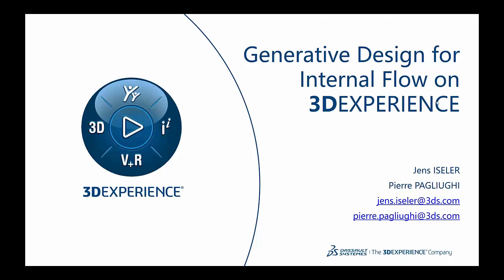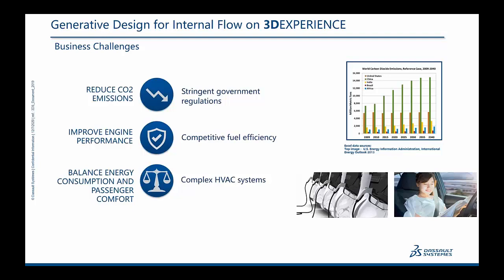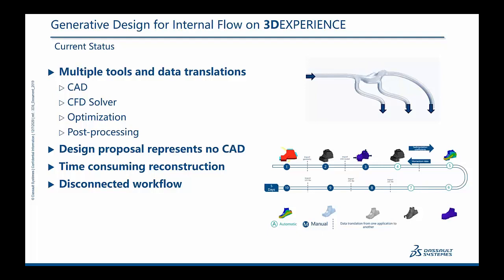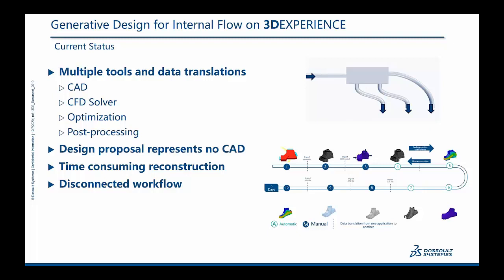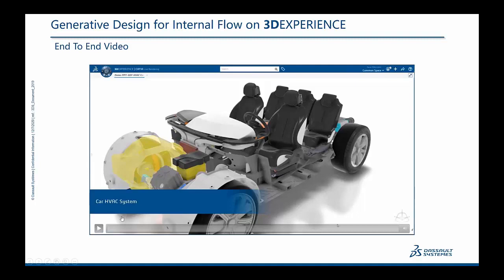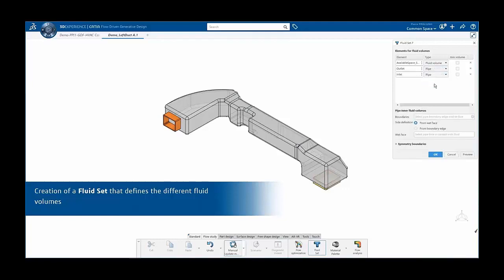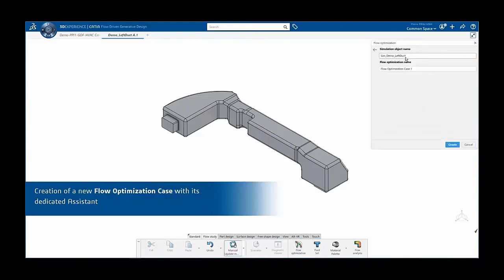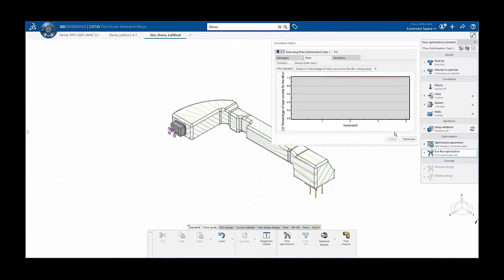Dassault Systèmes | Generative Design for Internal Flow